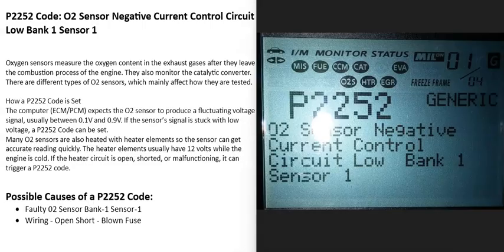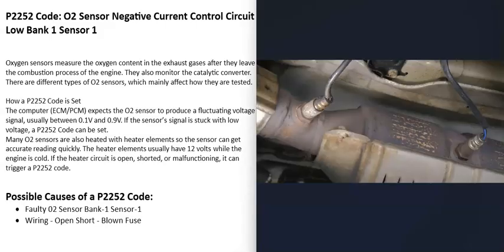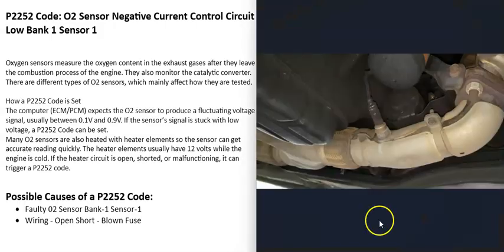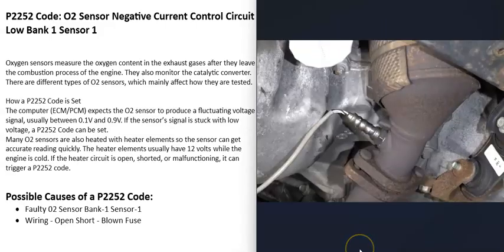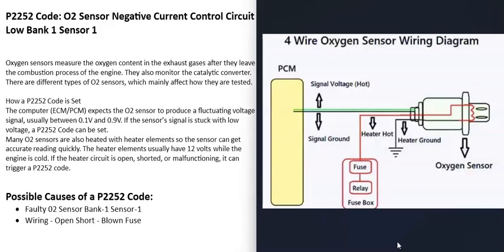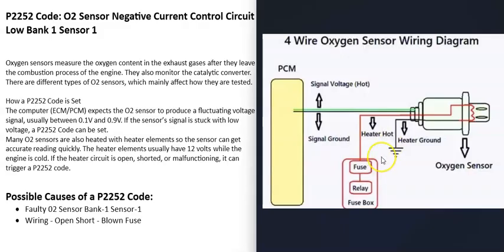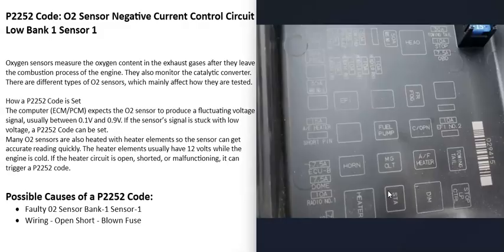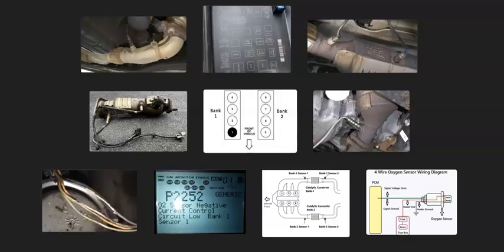Causes and Fixes P2252 Code: O2 Sensor Negative Current Control Circuit Low Bank 1 Sensor 1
How to fix P2252 Code: O2 Sensor Negative Current Control Circuit Low Bank 1 Sensor 1
Oxygen sensors measure the oxygen content in the exhaust gases after they leave the combustion process of the engine. They also monitor the catalytic converter. There are different types of O2 sensors, which mainly affect how they are tested.

How a P2252 Code is Set
The computer (ECM/PCM) expects the O2 sensor to produce a fluctuating voltage signal, usually between 0.1V and 0.9V. If the sensor’s signal is stuck with low voltage, a P2252 Code can be set.
Many O2 sensors are also heated with heater elements so the sensor can get accurate reading quickly. The heater elements usually have 12 volts while the engine is cold. If the heater circuit is open, shorted, or malfunctioning, it can trigger a P2252 code.